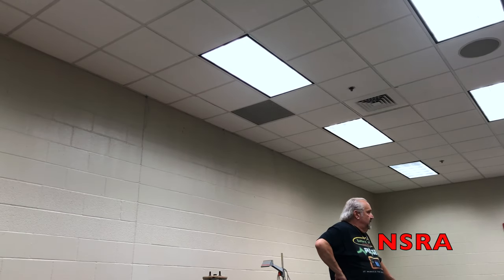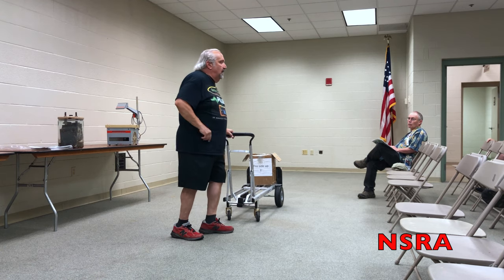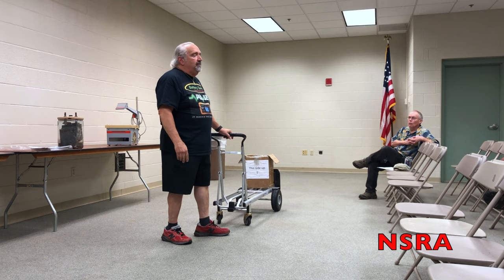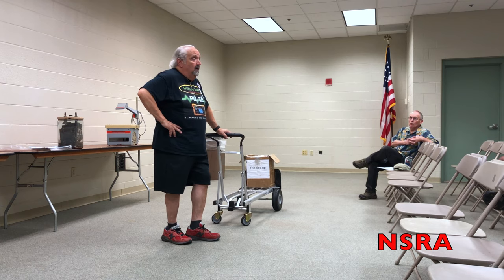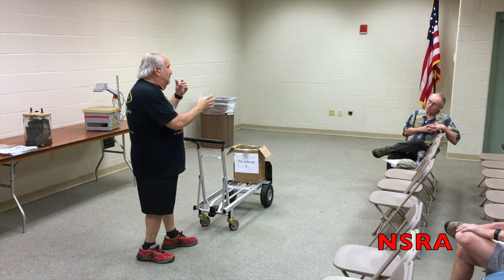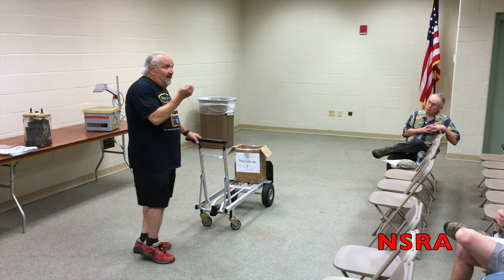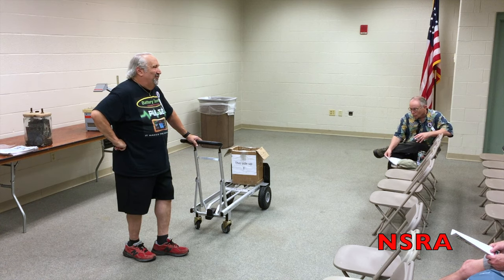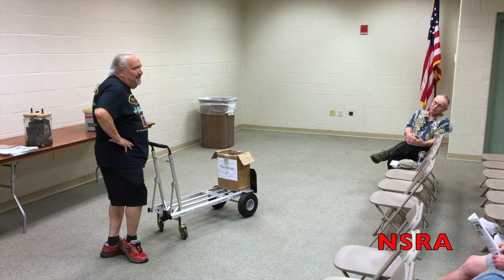Battery Saver Sem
Learn all you ever wanted to know about your battery and it's proper charging. Very Informative and we recommend it to all dodders.